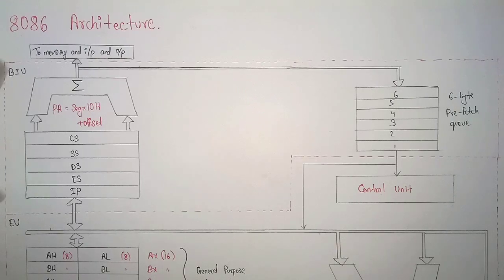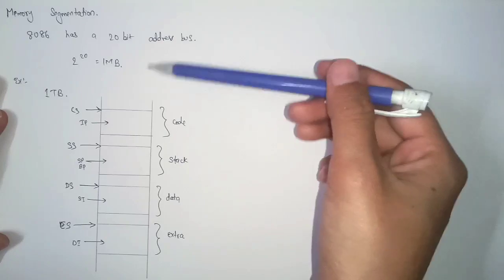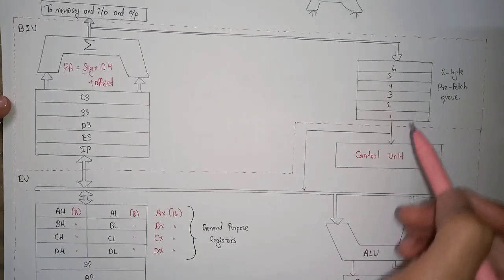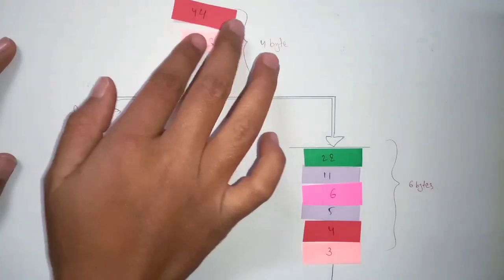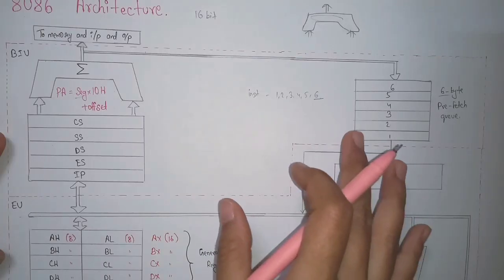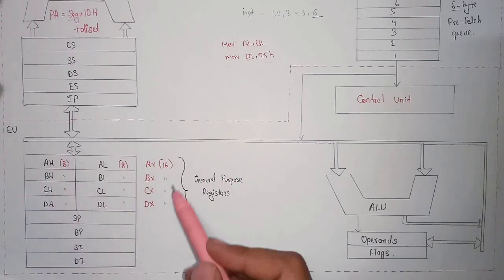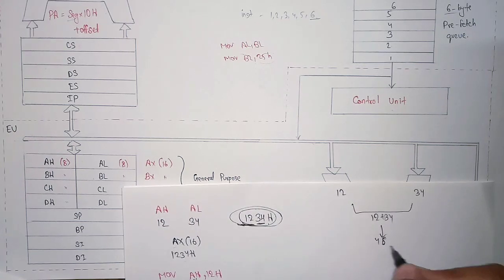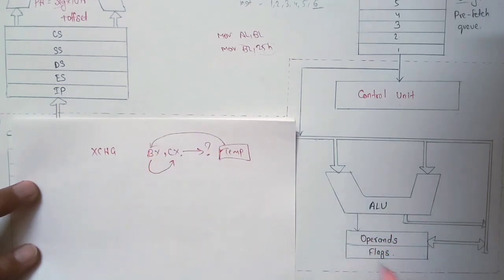Architecture of 8086 || Memory Segmentation of 8086 || MPMC || ECE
Watch this video to save your time, understand the concept, pass and score grade in exams 😁

See this and save your time. But I recommend to see the entire video
0:00   - intro
0:13   - Basics of 8086
0:30   - Start
0:43   - Pipe Lining
1:26   - BIU :- Arithmetic Units
2:24   - Memory Segmentation
5:30   - BIU :- Segment Registers
5:56   - BIU :- Pre-fetched Queue
6:43   - When the pre-fetched queue will get refilled?
7:28   - Beautiful explanation of pre-fetched queue refilling?
8:35   - Size of instruction queue?
10:55 - What is FIFO?
11:14 - Advantage and Disadvantage
12:22 - BU :- Control Unit
13:20 - BU :- General Purpose Registers
15:29 - How assembly language is decoded and executed
16:06 - Something interesting
17:00 - BU :- Offset registers
17:35 - BU :- Operands and Flags Registers?
18:40 - The End.